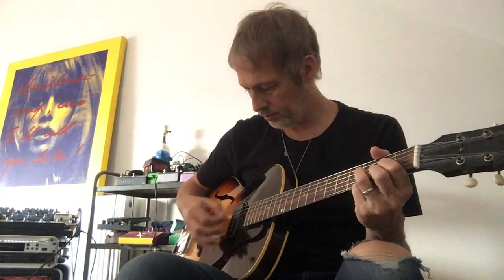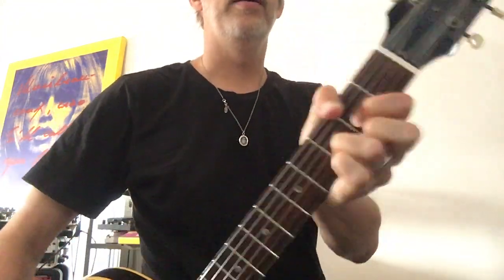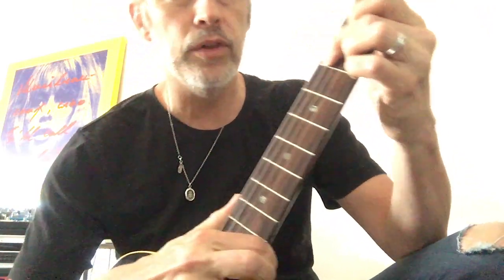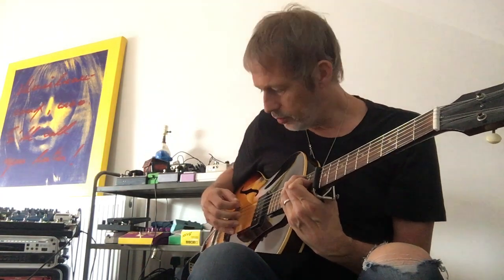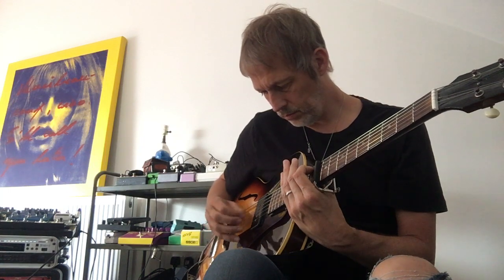Andy Bell's guitar guide to Ride's 'Weather Diaries'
To celebrate one year of 'Weather Diaries', Andy Bell from Ride takes us through the guitar parts from the band's acclaimed 2017 album. Watch and learn the chords and riffs to 'Home Is A Feeling', 'Cali' and 'White Sands'.